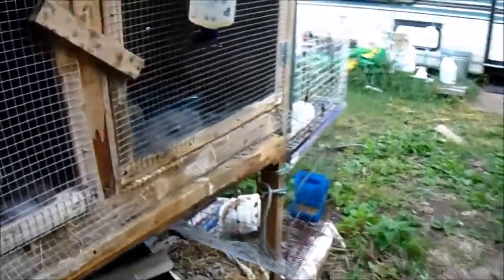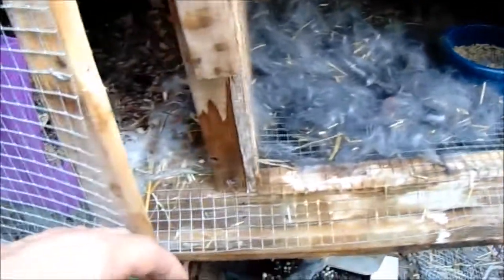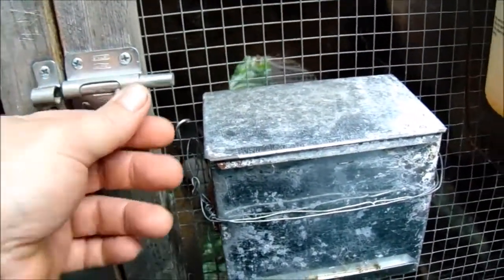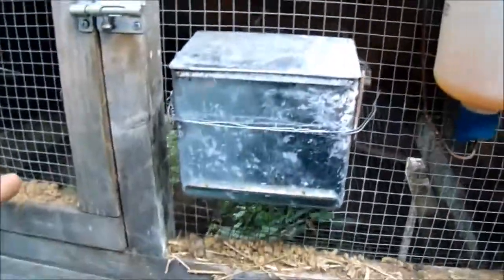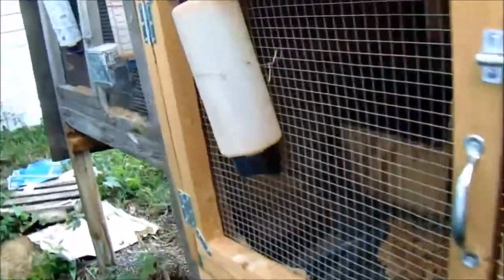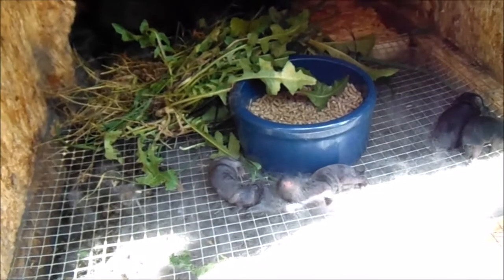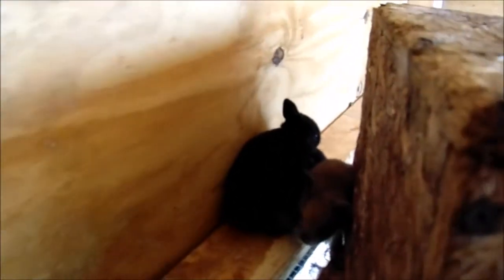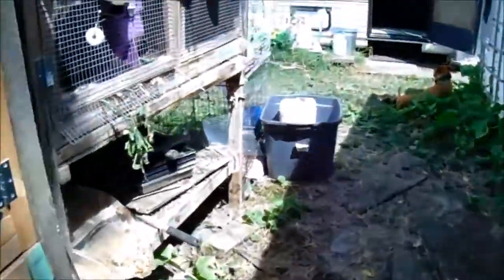Rabbit Crisis and Garden Harvest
Suffered a major loss with the meat rabbit project.Gained two litters,only to lose most of them,to a coon/unsecure cage/a dead beat doe :( Harvested some green(or well burgundy) beans and a cpl banana peppers from the garden.